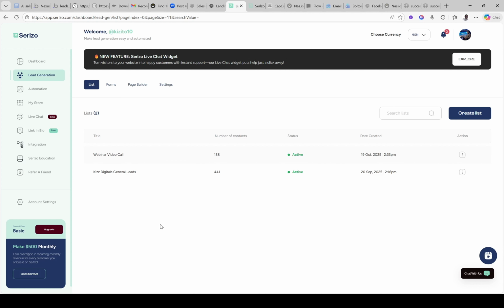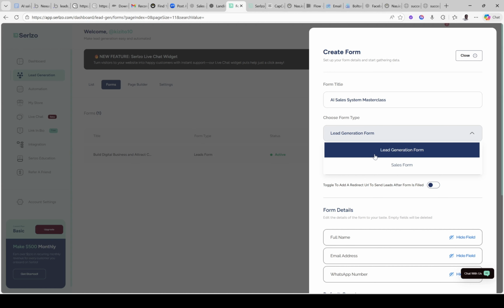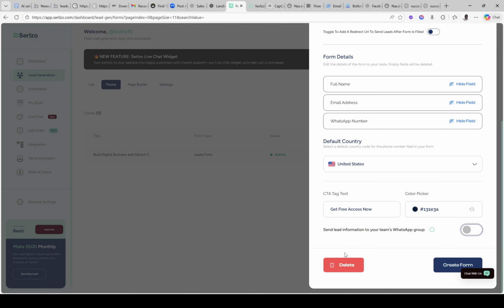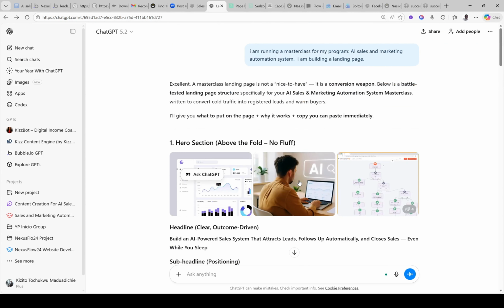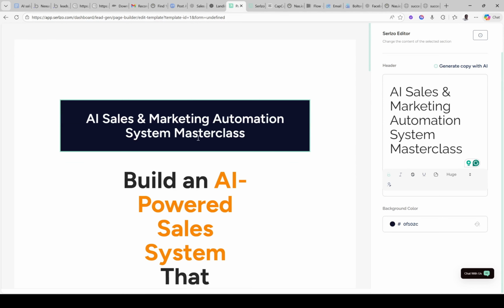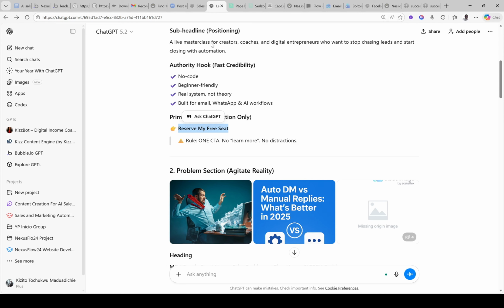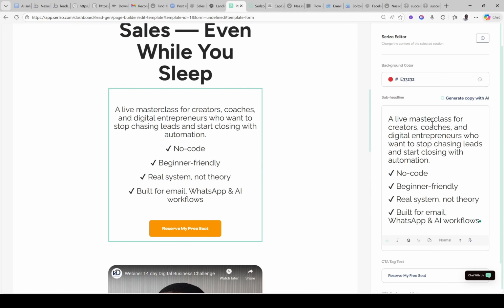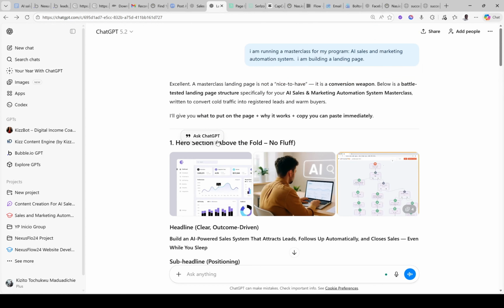How to Build a Lead Funnel - Serlzo Masterclass